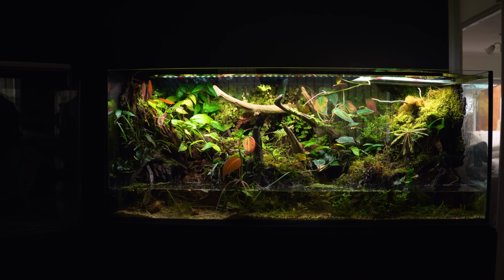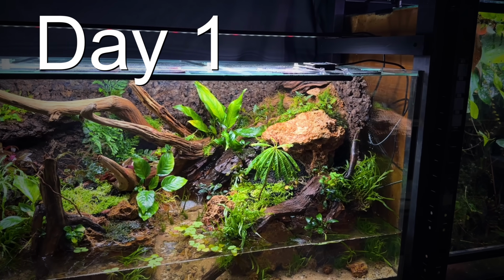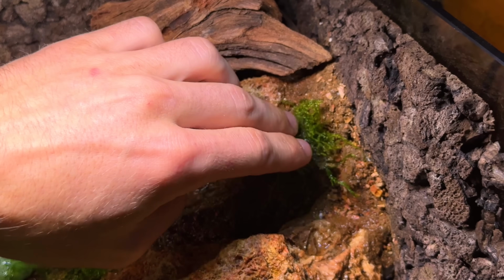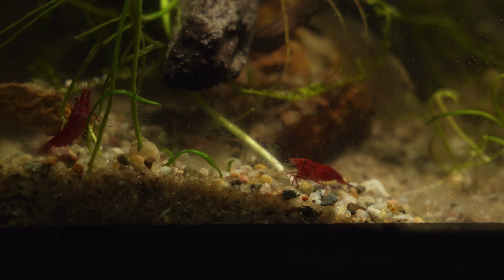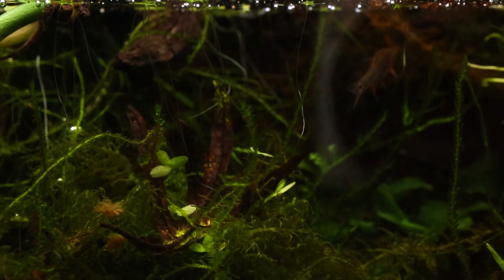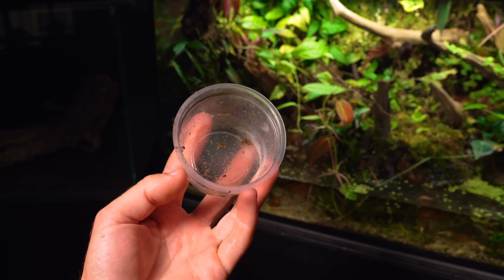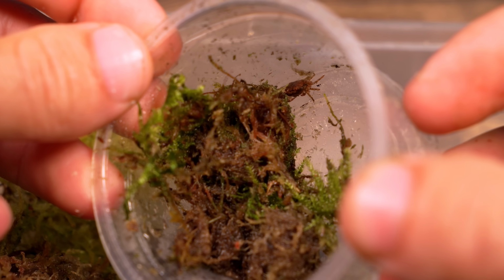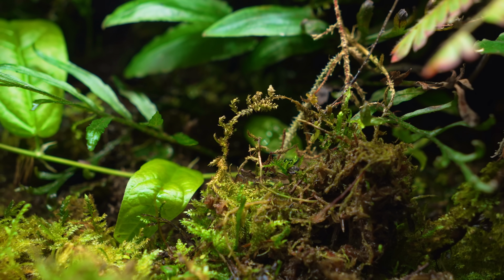450 Days Ago I Made An Ecosystem, This Happened!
450 days ago, I built an ecosystem for vampire crabs, shrimp, fish, and tropical plants. Since then, it’s grown into something far more complex. Recently, I discovered something I never expected. In this update, I take you through the journey, from the build to the surprising discoveries hiding beneath the surface.

Similar Tank
Aquarium Silicone
Maple leaf rocks
USB water pump
Egg crate
Liquid superglue
Gel superglue
Coarse Filter Foam
Expanding foam
LECA for drainage
Window screen mesh
Tweezers & tools

Substrate :
Coco fibre
Sphagnum moss
Orchid bark
Worm castings

Aquarium silicone
Maple leaf rock
Window screen mesh
Usb pump
Egg crate
Filter Foam
Aqua soil
Expanding foam
Gel superglue
Liquid superglue